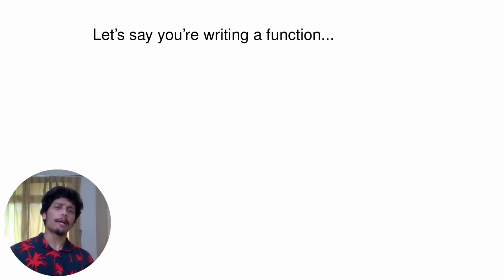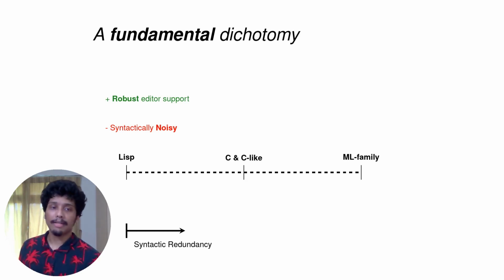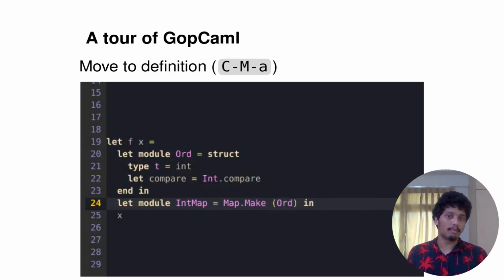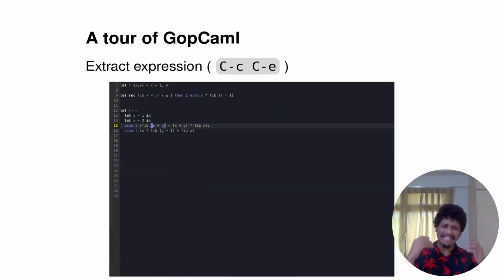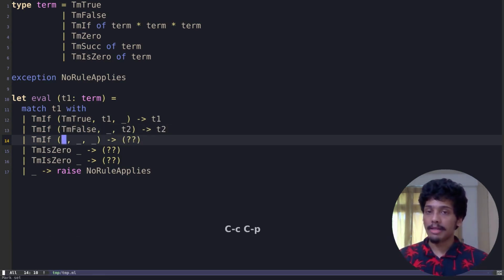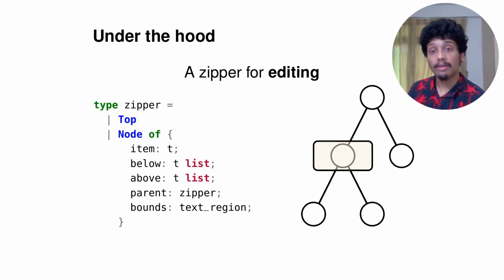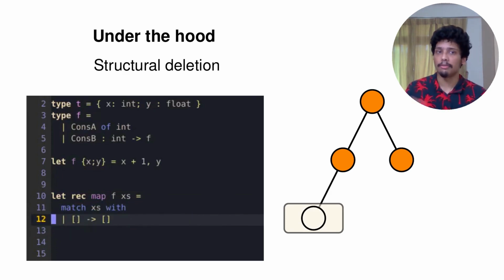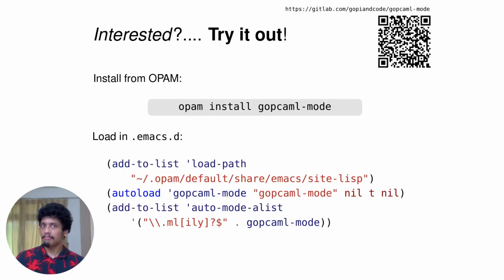OCaml 2021 - GopCaml: A Structural Editor for OCaml